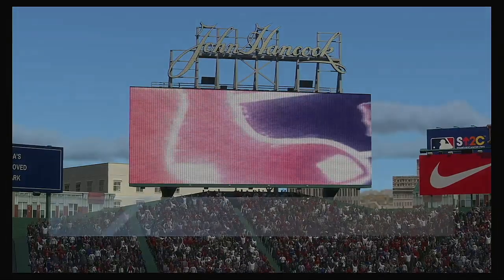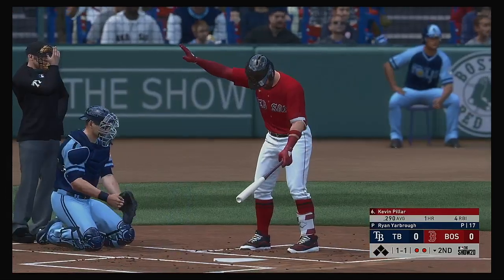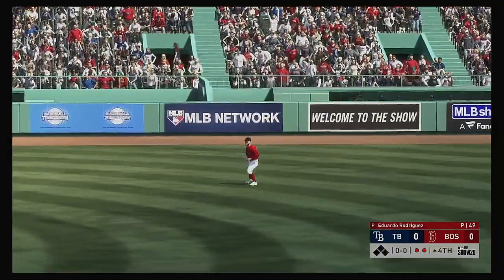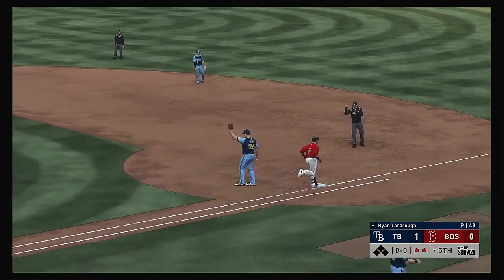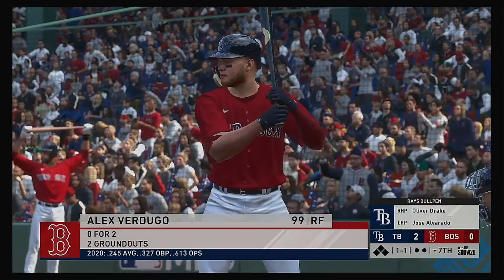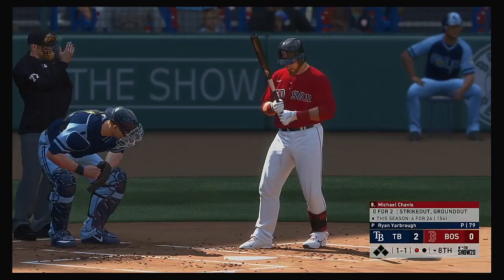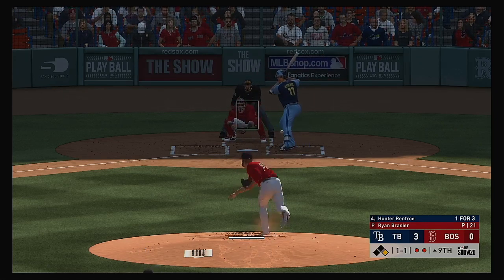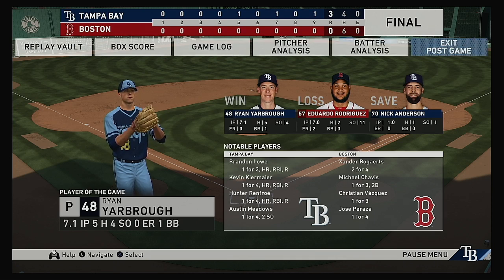MLB 2020 Season 4 8 2020 Tampa Bay Rays @ Boston Red Sox